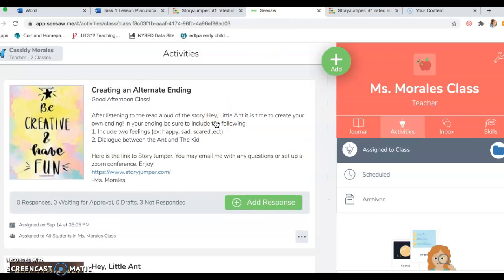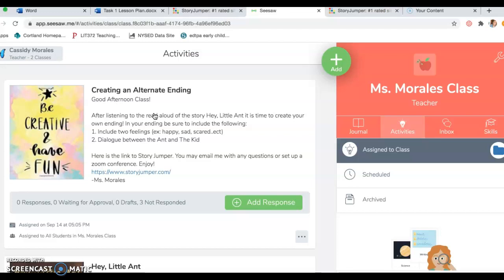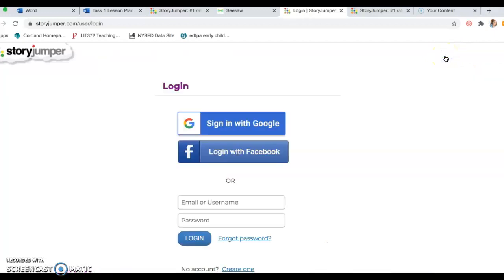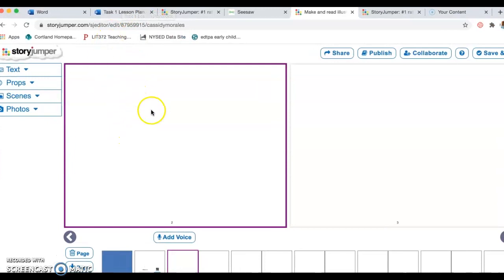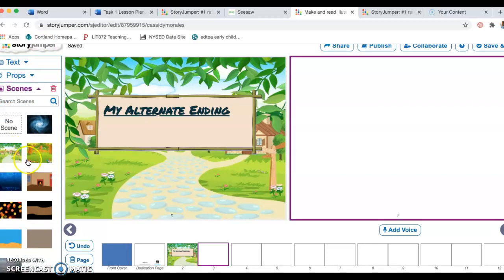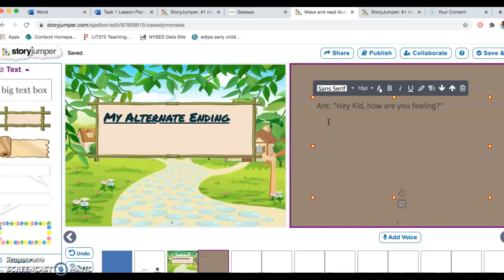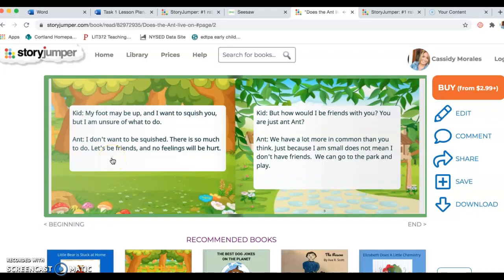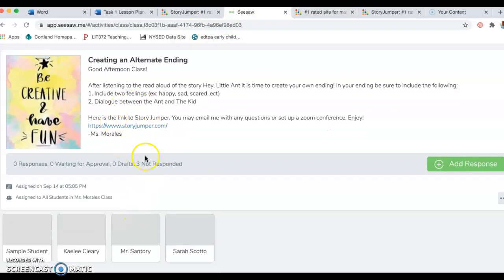Hey, Little Ant